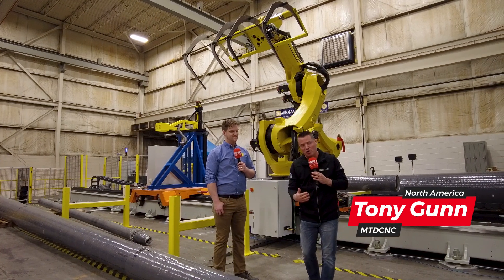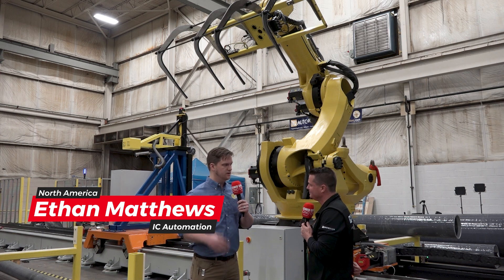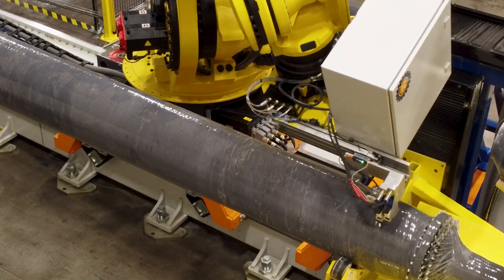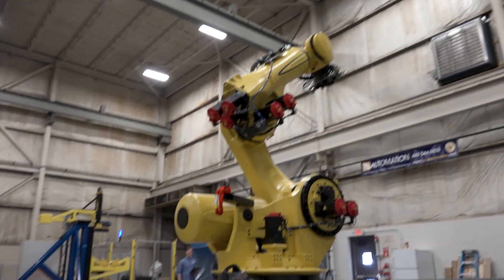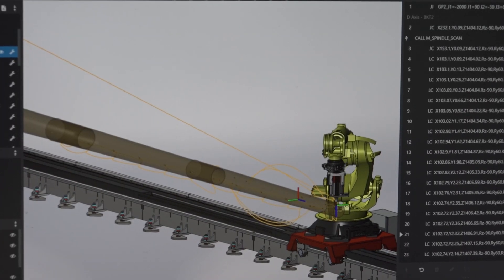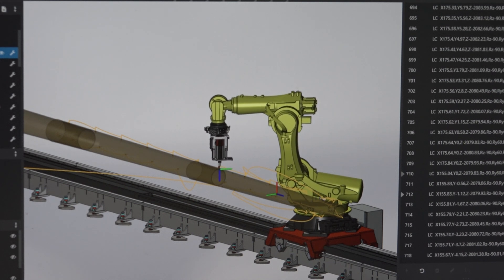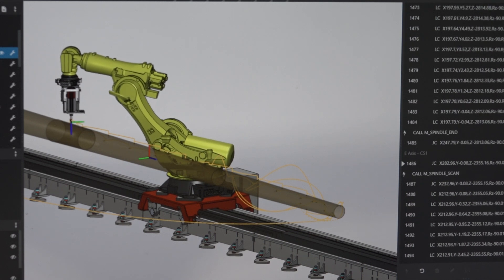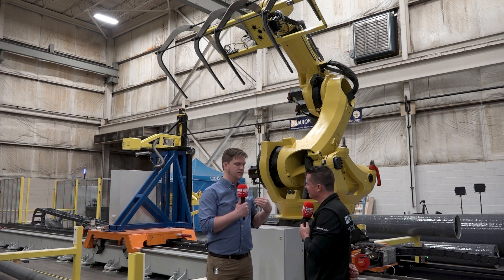This beast project from IC Automation is one that’s never been done before!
With this robot cell, there’s not much to do other than say, “do it!”

Automation is changing the world – and this one-of-a-kind robotic cell from IC Automation is a perfect example! Get ready to witness a unique solution designed to handle huge poles up to 50 feet long and 700 kilograms – all being done in a continuous operation. Join MTDCNC’s Tony Gunn and IC Automation’s Ethan Matthews for an exciting conversation on the benefits of this setup and how FANUC offers incredible flexibility and size to make things work right. If you’ve got a difficult project, look up IC Automation because they’re making things easier for their customers!

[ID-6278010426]